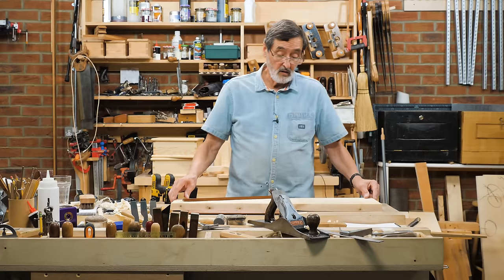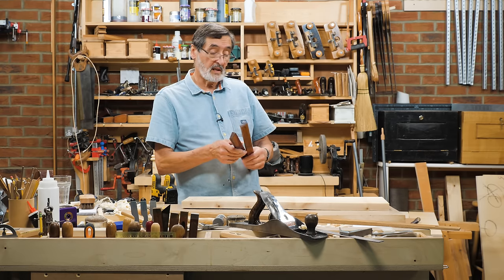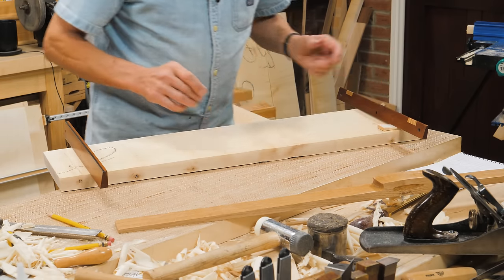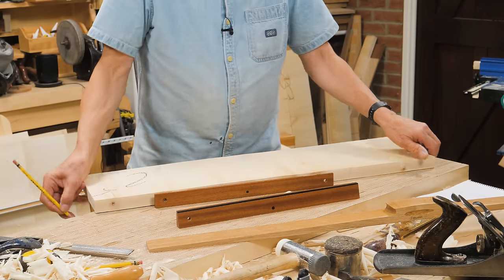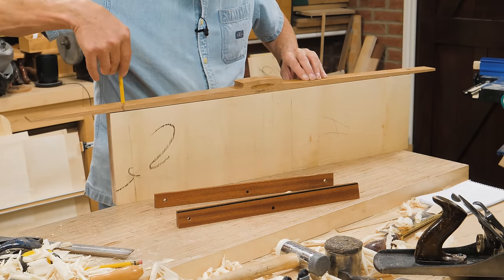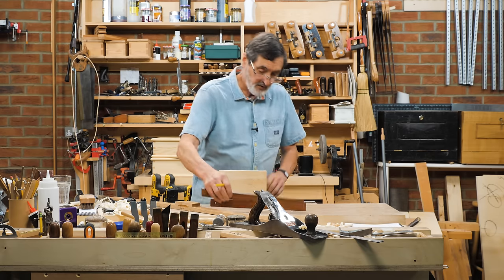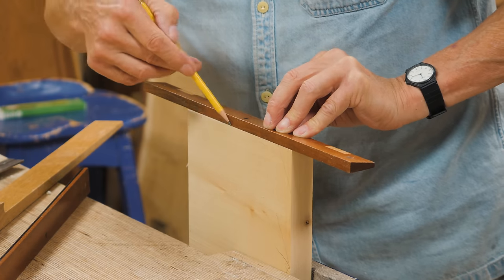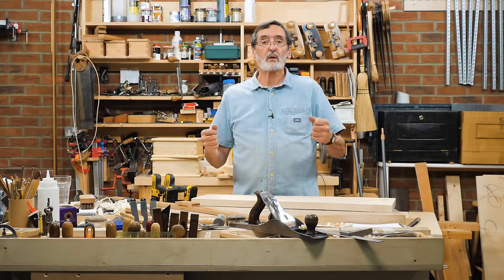Twist Solution | Paul Sellers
Take the guesswork out of truing up a twisted board by setting lines that guarantee dead-on accuracy.
When we buy wood, it is often too twisted to work with, so we must remove the twist cup and bow.

This quick tip gives you lines to work to with only minimal measuring and a positive outcome.